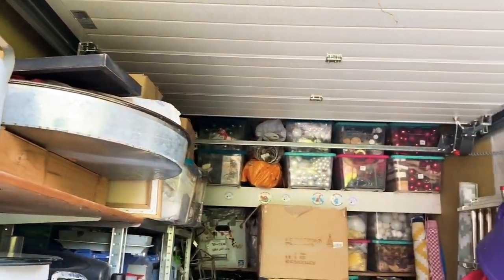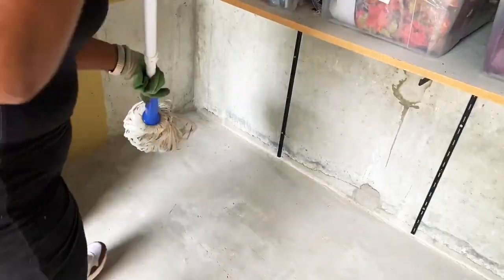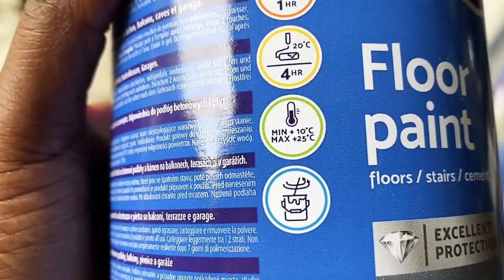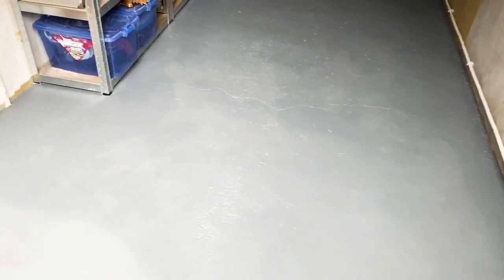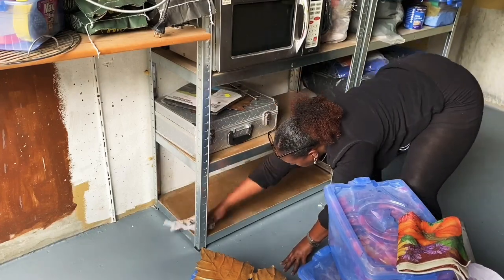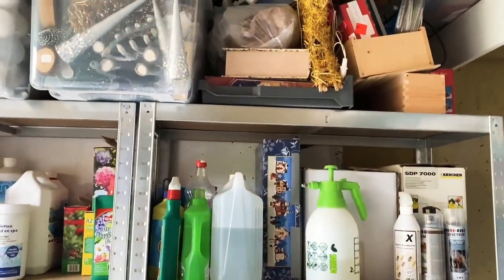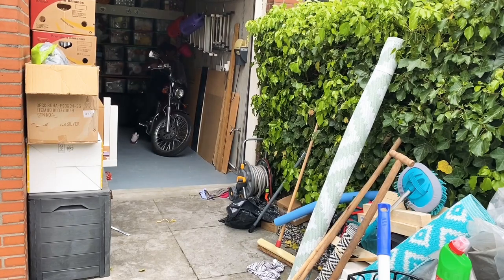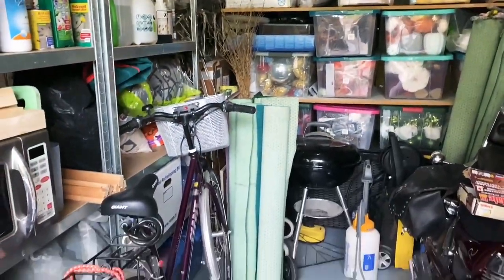EXTREME GARAGE ORGANIZATION & CLEANING | Painting my Garage Floor | Cleaning & Organizing Motivation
Welcome back friends, today I’m doing the yearly cleaning and organization of my storage space.

I'd love to have you as a resident of My Happy Home 💋